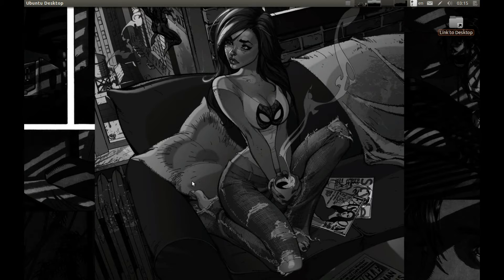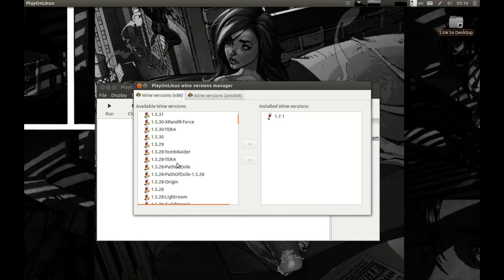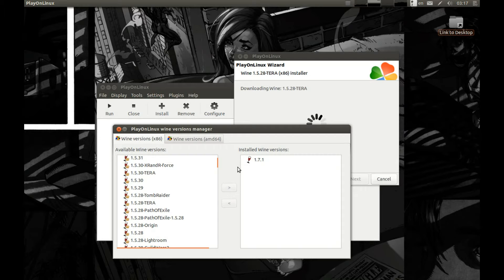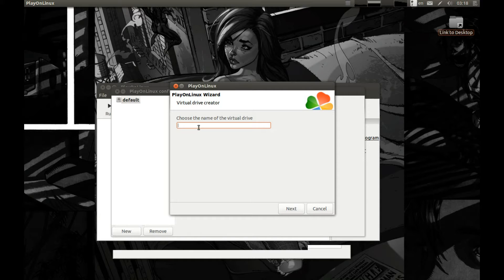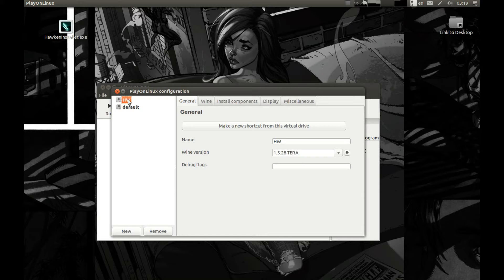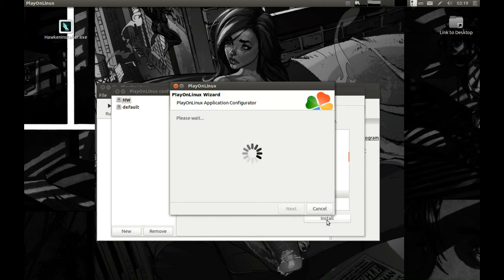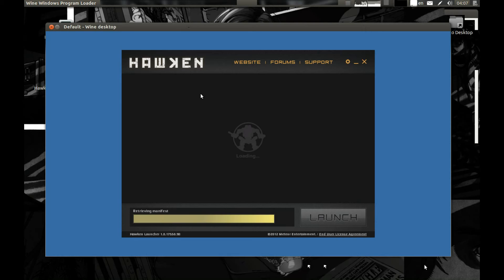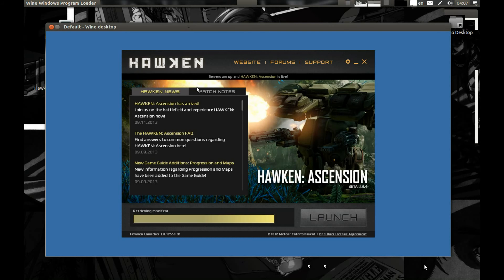Hawken Linux/Ubuntu Installation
I am using ubuntu 13.04 x64 I am using playonlinux 4.2.1 and using wine 1.5.28 TERA
Make Sure that your pc can run this game and you are using proprietary drivers.

You will need Wine 1.5.28-TERA

dxFullsetup